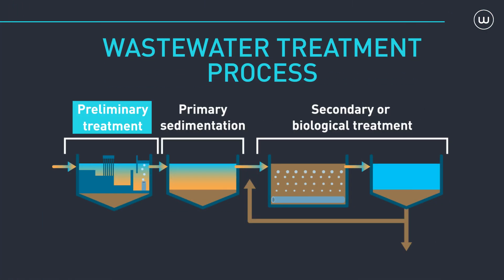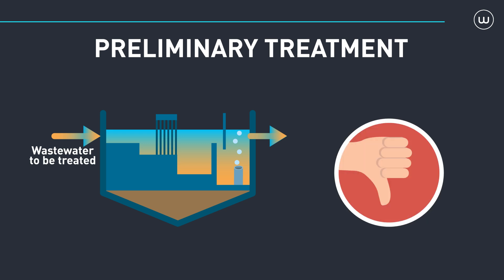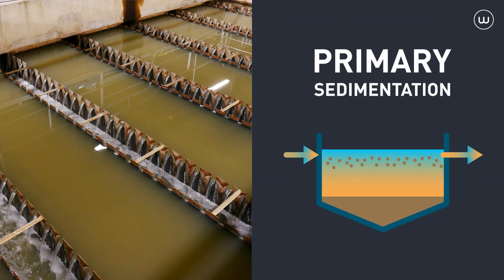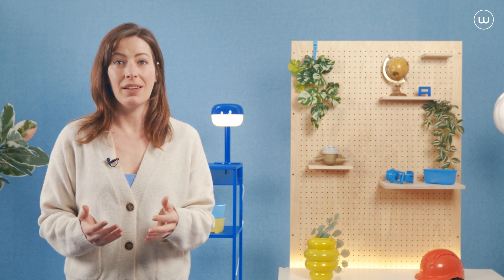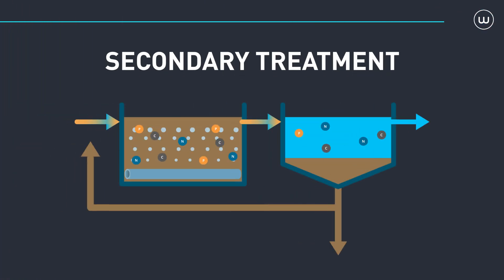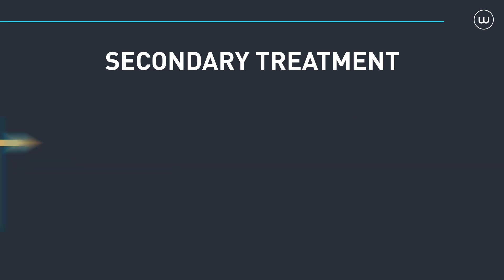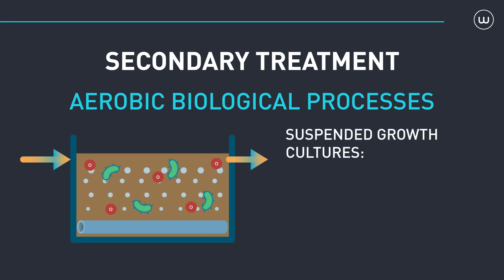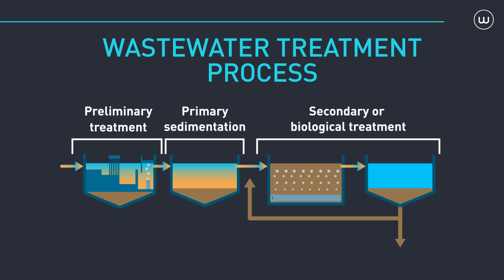Main Stages of Wastewater Treatment - Maintenance Course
Start your journey into wastewater treatment with a clear overview of the main stages every operator needs to understand. 🌊
In this first video of our Stages of Wastewater Treatment course, you'll learn:
What happens at each key step — from collection to final discharge
The difference between primary, secondary, and tertiary treatment Why each stage matters for protecting public health and the environment

Whether you're new to the field or looking to refresh your knowledge, this is the essential foundation every water professional should have.

👉 Ready to build your skills and earn CEUs?
Explore the full course and all our CEU-approved training programs for water and wastewater professionals